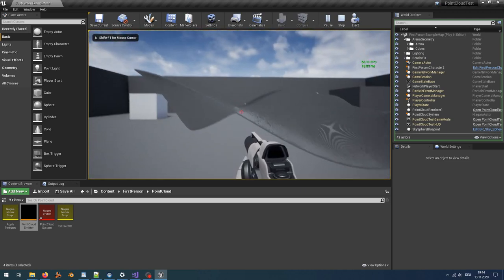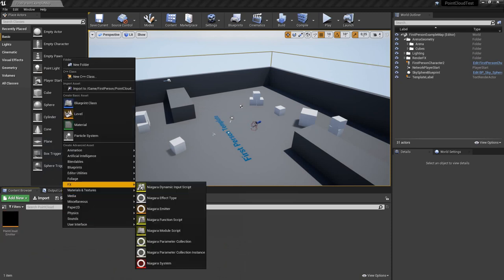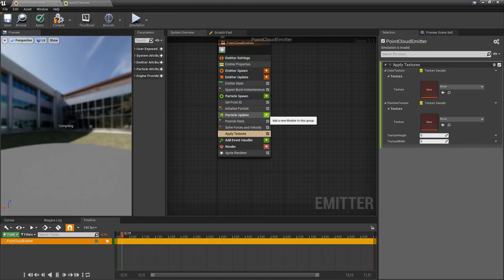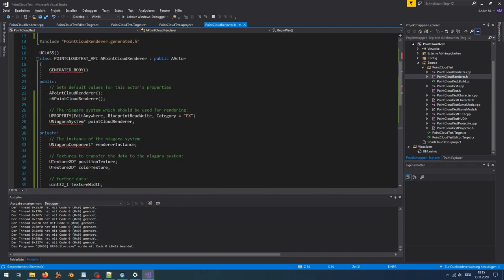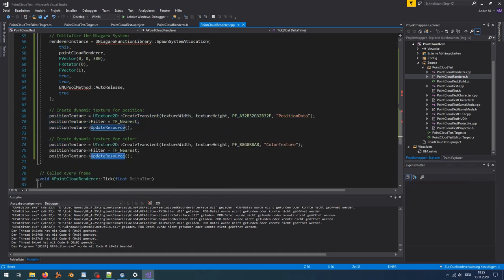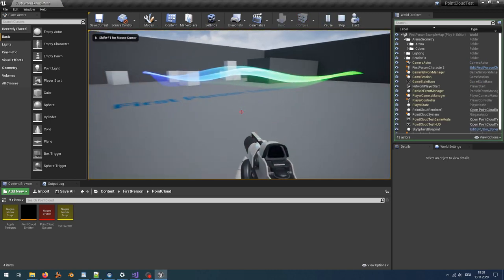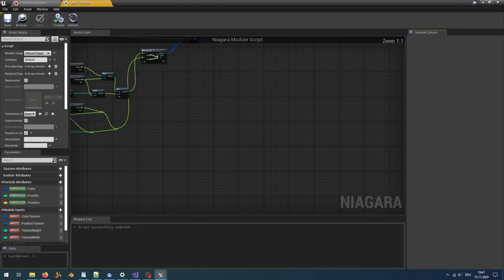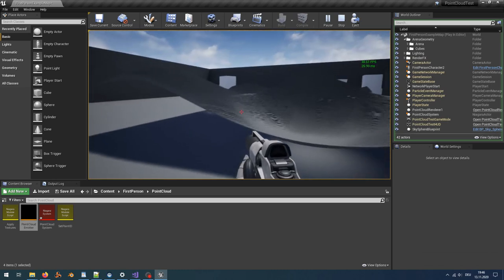How to render dynamic point clouds in Unreal Engine 4.25 with Niagara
In this video Andre Mühlenbrock will show you how to render dynamic point clouds in the Unreal Engine 4.25 with Niagara and C++. For once, not the best video editing and sound, but after all, it's all about the content.

Institute for Computer Graphics and Virtual Reality at the University of Bremen